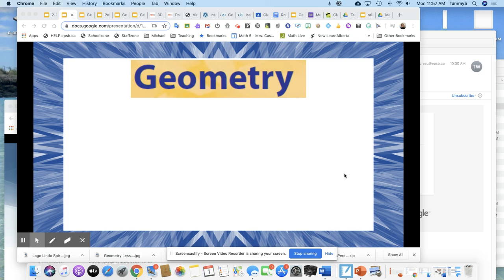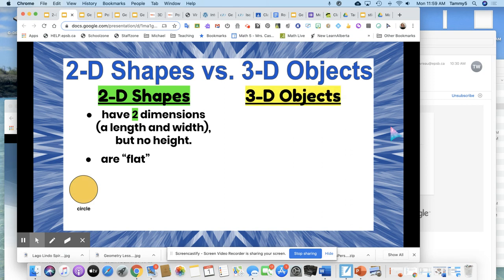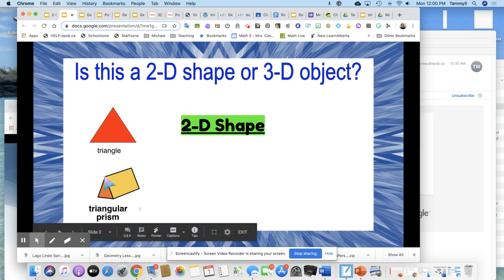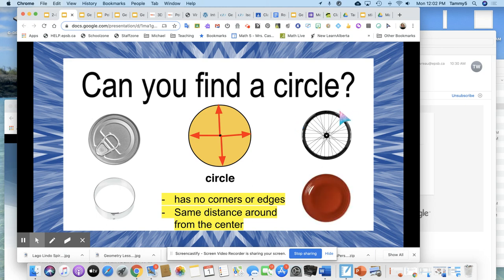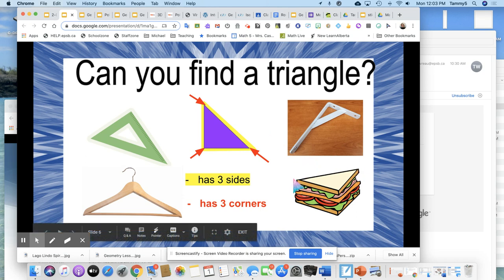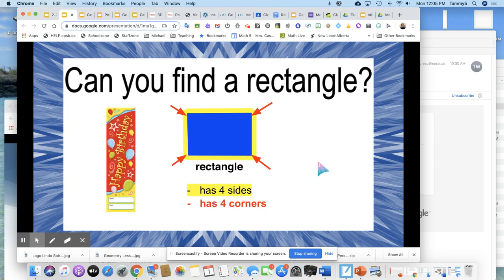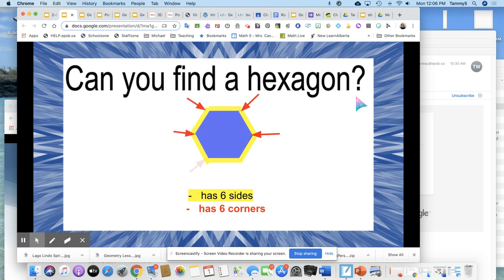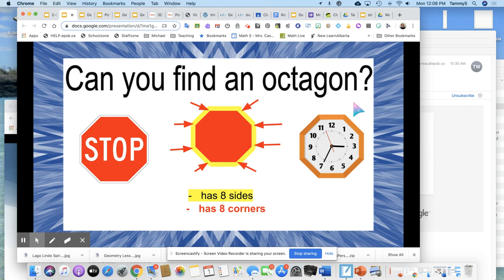Introduction to Geometry